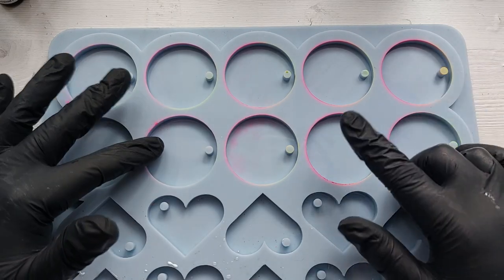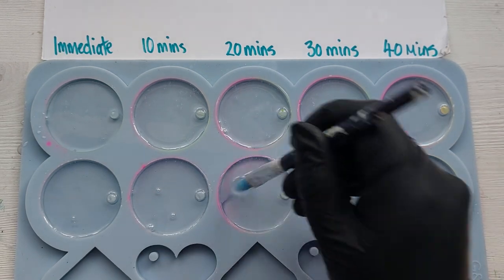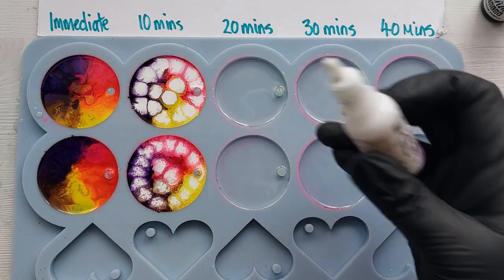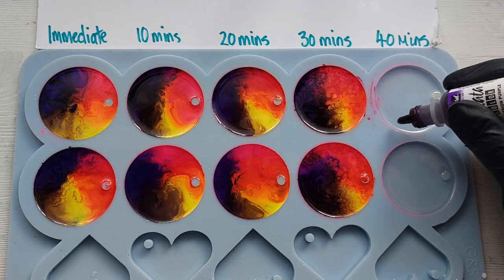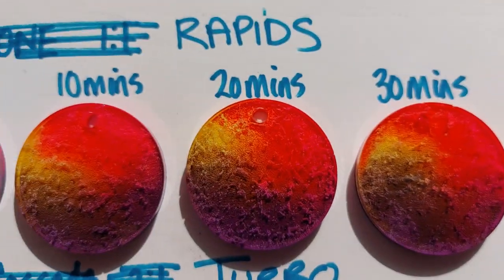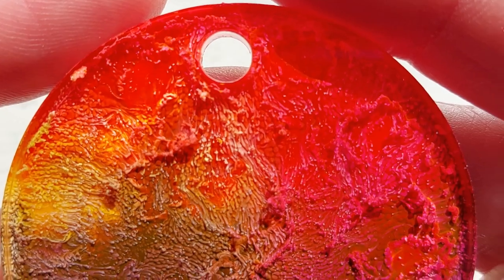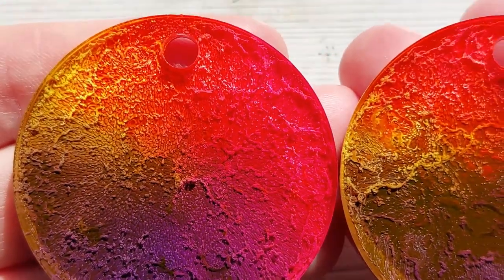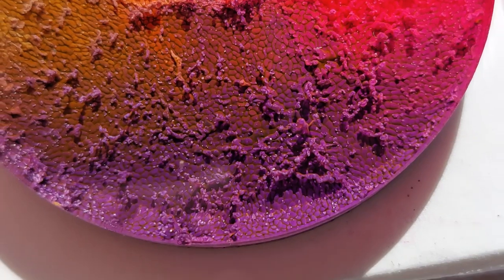Vista Resin Experiment testing Alcohol inks with Rapids and Turbo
Heyyyyy lovelies. Continuing on with the Alcohol Ink theme I am going back to the beginning and testing out a timed Alcohol Ink Drop in two VISTA resins. In this video I am using Vista Turbo and Vista Rapids.
Vista Turbo is designed for most Resin creations from coasters to keyrings. This is my GO TO resin for most things. It is also a fast cure resin. Curing in just 5 hours. Vista Rapids is designed for your top coating and shallow pours.

Amazon Storefront:
USA  Amazon storefront

Use code: ClaireCCmold for Let’s Resin Silicone Moulds  UK and USA.

Chameleon Flakes:
Chameleon mica powder: